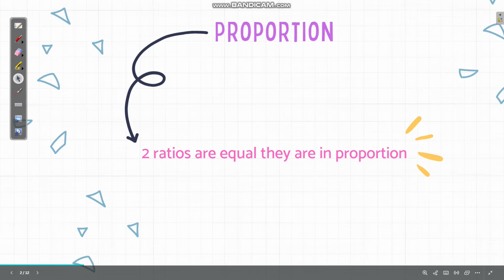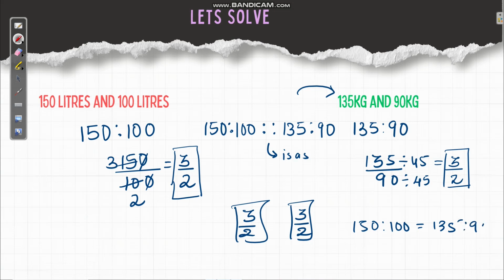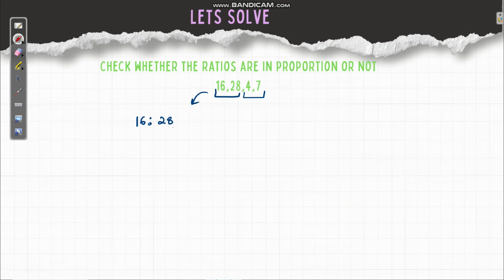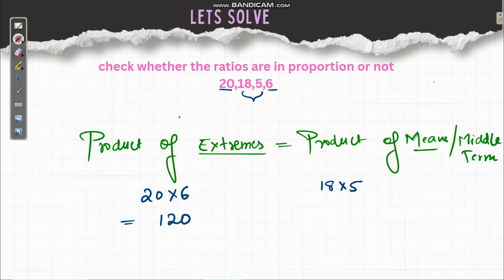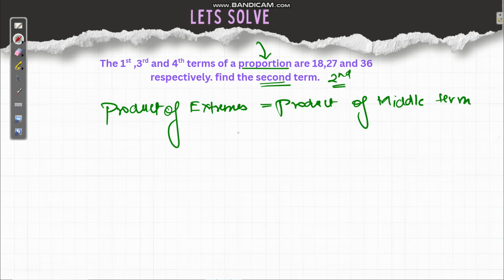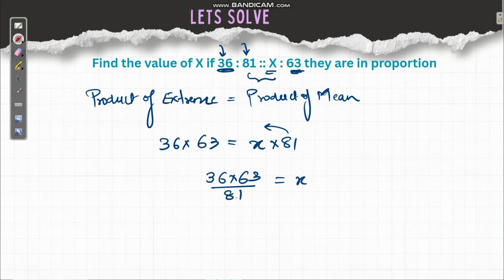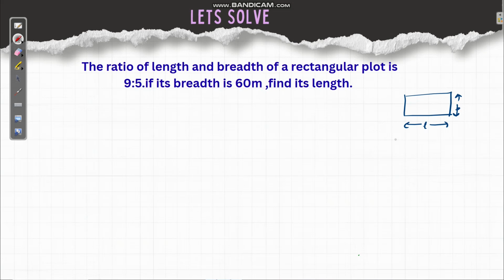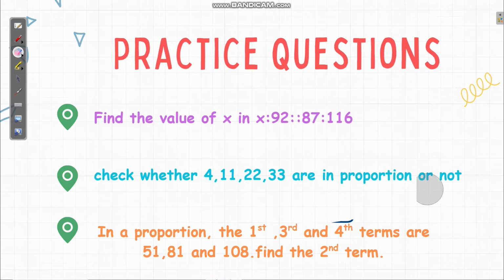Proportion| ratio and Proportion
✅ What proportion means
✅ How to identify proportional relationships
✅ Step-by-step examples and simple explanations
✅ Real-life applications of proportion